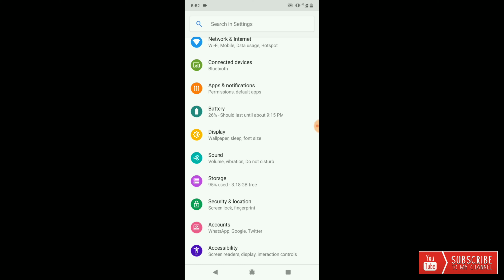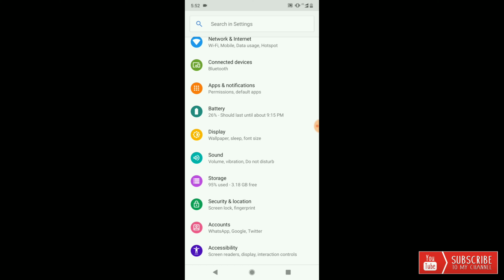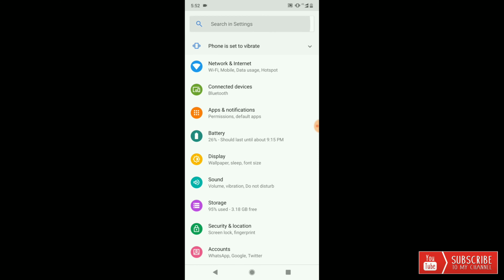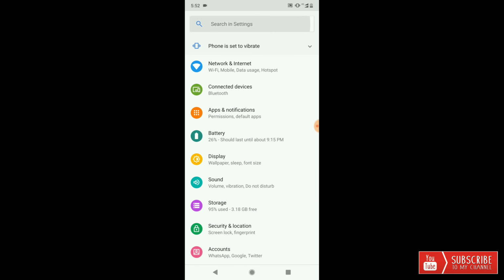How to enable dark mode on your android phone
Hi there,

In this video, I'm going to show you how to activate or turn ON the dark mode on your android smartphone easily.
This video is recorded using Android os version 9.